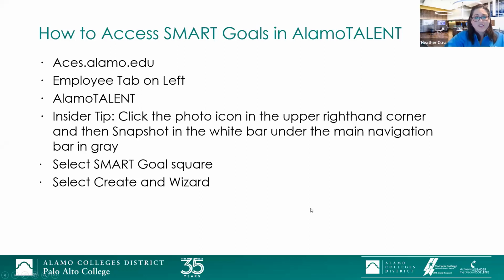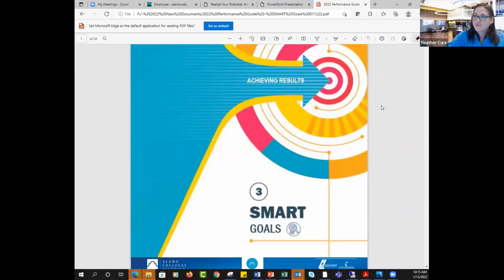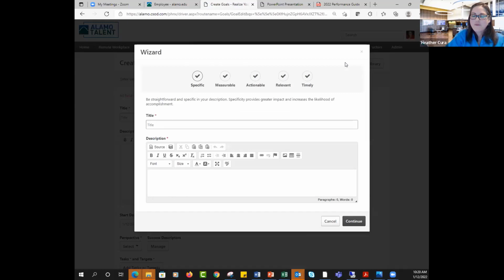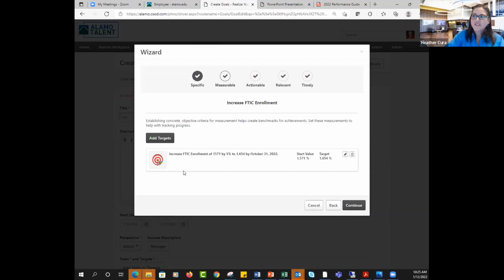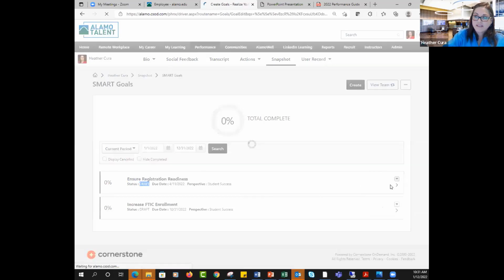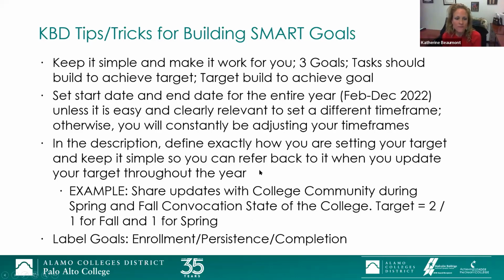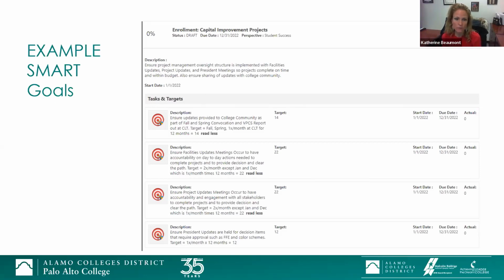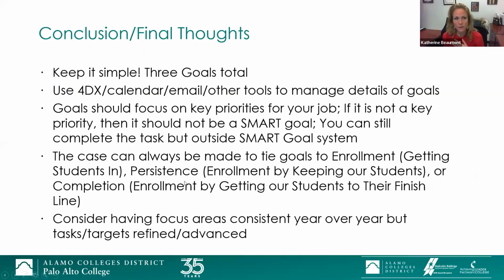Aligning SMART Goals to Enrollment Goals - PAC Spring 2022 Convocation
Staff are integral in helping PAC achieve the Enrollment Goals.  Through SMART Goals, personal growth goals can be aligned with campus-wide goals.  Join us as we review the process for entering SMART Goals in AlamoTALENT and discuss a process for aligning goals.  How-to Guides and examples will be provided.